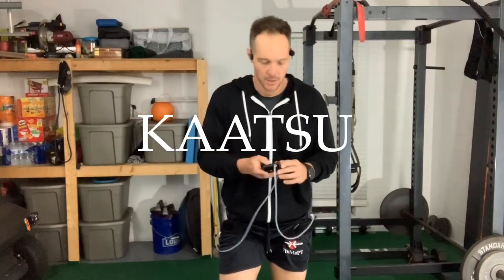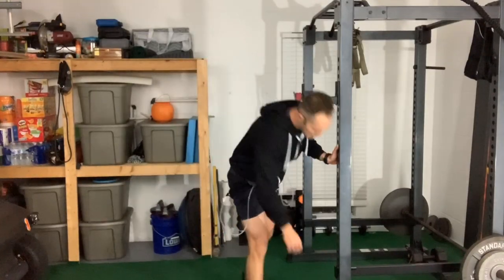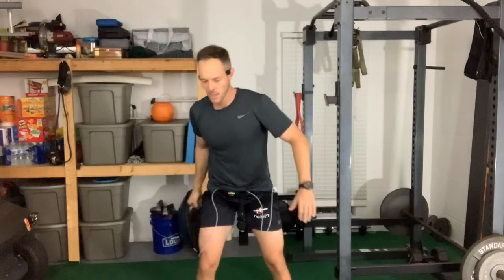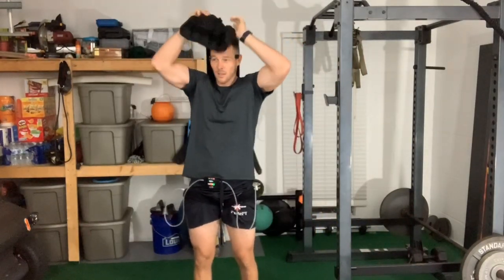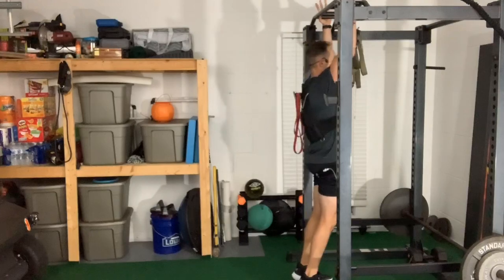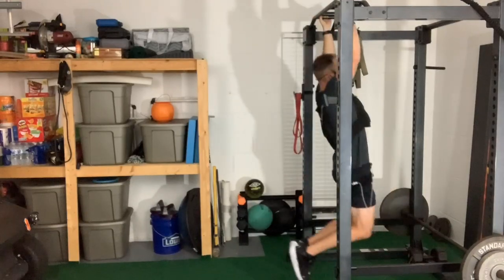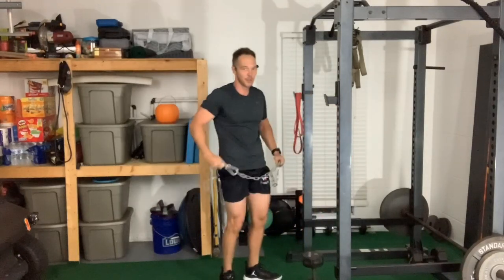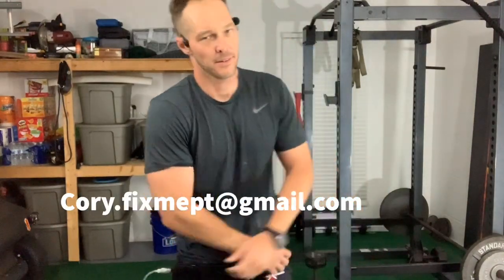Dr. Cory On KAATSU For Pull-ups Or Vertical Pulling Motion, Part 2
Cory Keirn DPT explains how to use the KAATSU Cycle 2.0 and TRX Straps and do a series of pull-ups - or vertical pulling motion.

"Doing 5 sets of 10 pull-ups with heavy pulling, overhead grip.  Pull with your back, not your forearms."
"We balance it out with squats, jump squats to pump those legs.  Always work your legs."
"To balance out the pulling motion, do any kind of pressing motion."

KAATSU At Home is effective and efficient.  KAATSU applications can be done easily and conveniently in the comfort of your own home, office or garage gym.